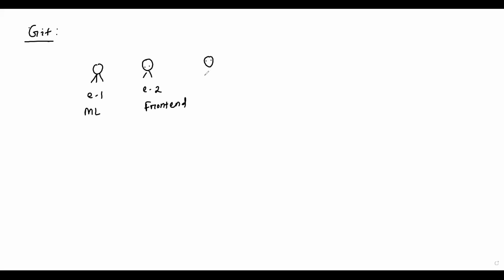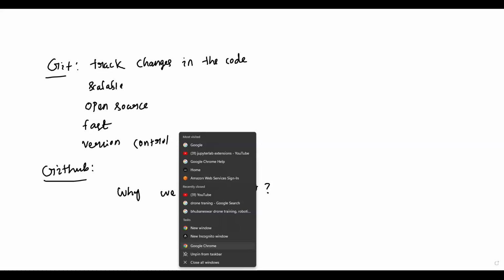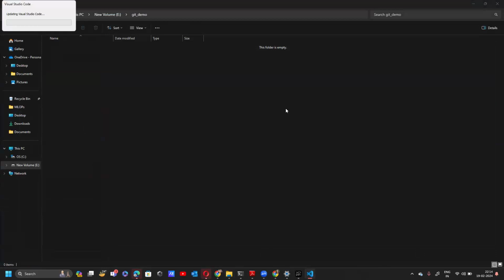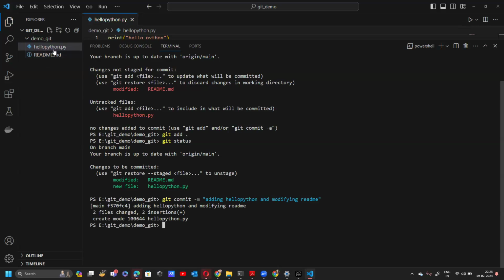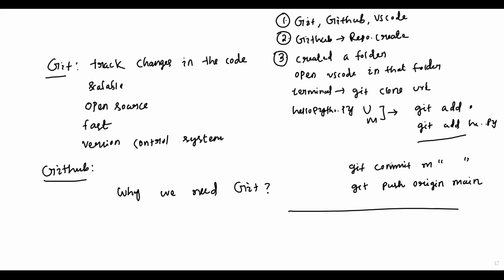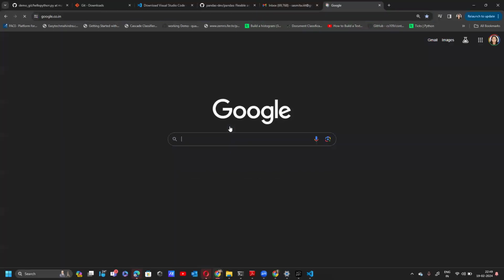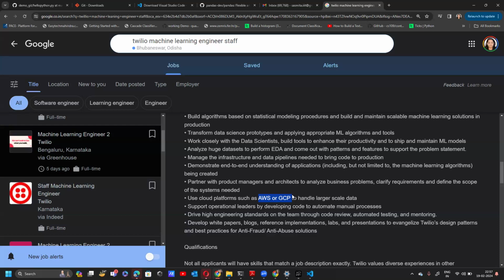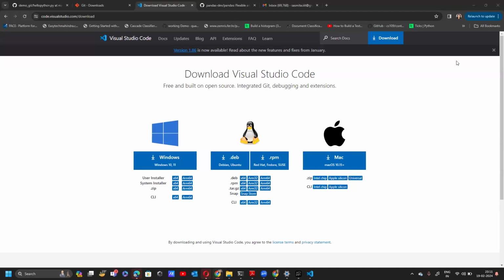Artificial Intelligence tutorials || Demo - 1 || by Mrs. Sasmitha On 19-02-2024 @9:30PM IST